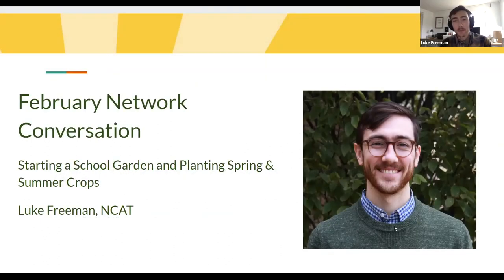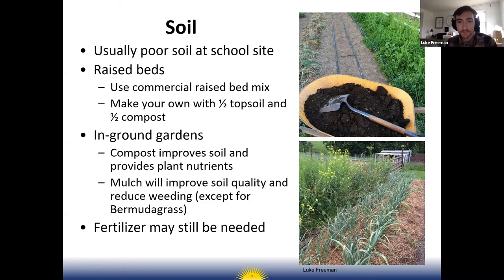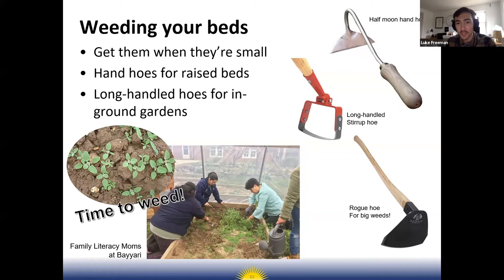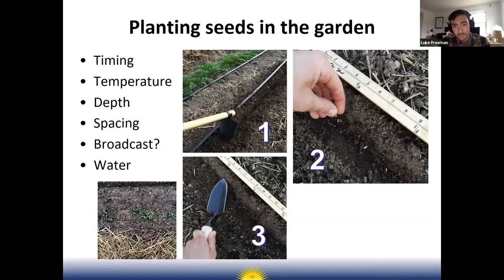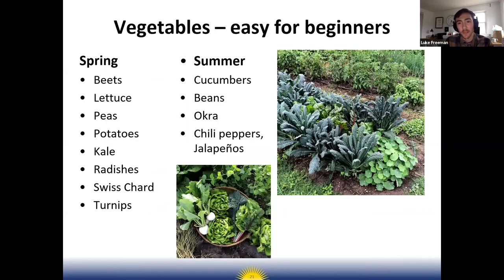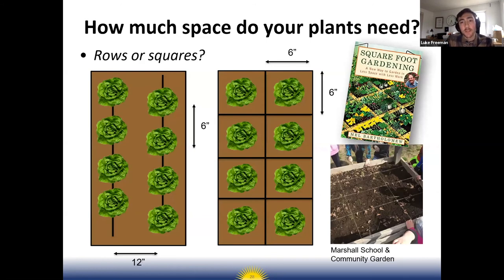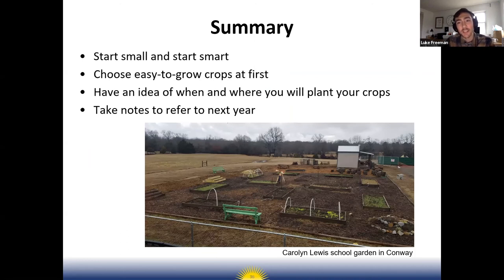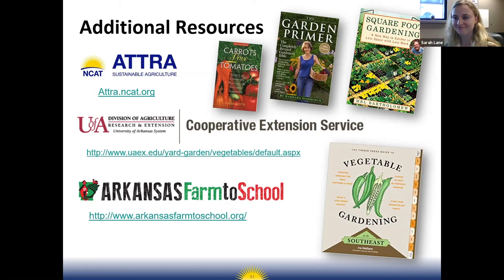Starting a School Garden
Join the Arkansas Farm to School Network conversation to hear about how to start a school garden. Luke Freeman, horticulture specialist with the National Center for Appropriate Technology (NCAT), shares details such as choosing a garden location, type of garden, planting calendar, seed vs. transplant, and spring/summer crop planning.

Luke is a horticulture specialist for NCAT working out of the Southeast Office in Fayetteville and develops resources and leads trainings for farmers and gardeners on growing small fruits and vegetables and creating sustainable farm businesses. Luke loves talking about gardening and has been involved in Arkansas FoodCorps trainings and is a frequent presenter at Master Gardeners. Luke has a bachelor’s degree in sustainable agriculture from the University of Missouri and a master’s degree in horticulture from the University of Arkansas. Luke and his wife Natalie own a small farm outside of Fayetteville called Freckled Hen Farm where they have a vegetable and cut flower garden.